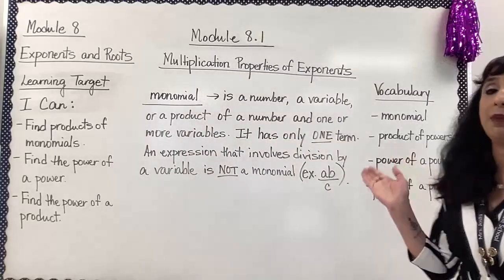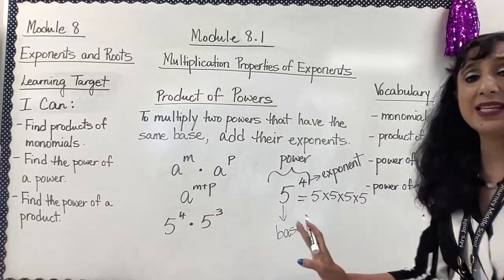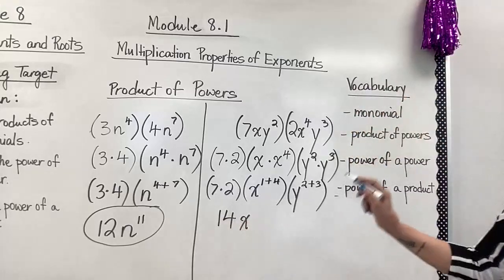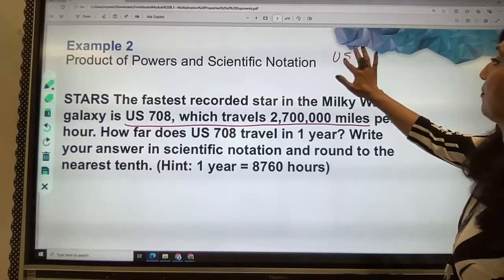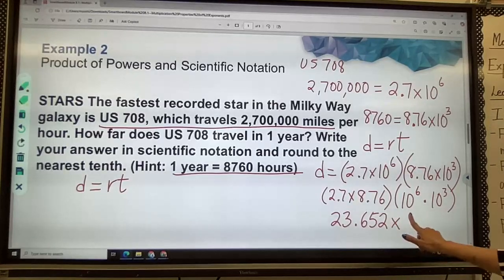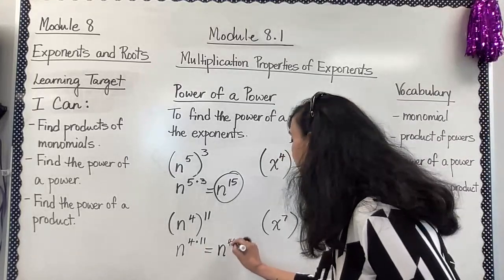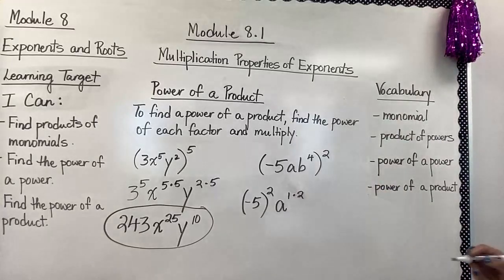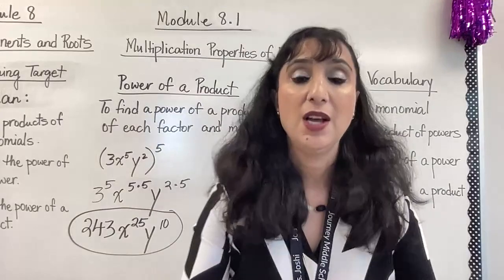Unit 9--Module 8.1--Multiplication Properties of Exponents--8th Grade (Exponents and Roots)